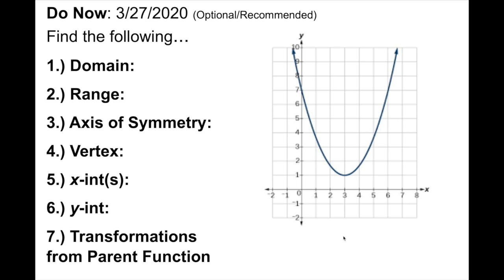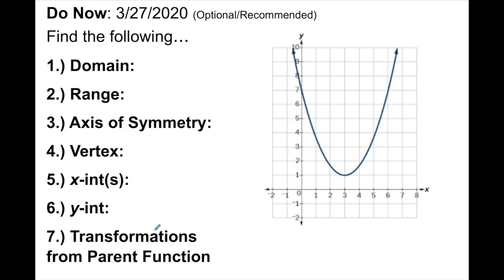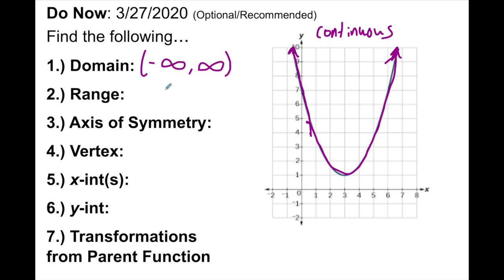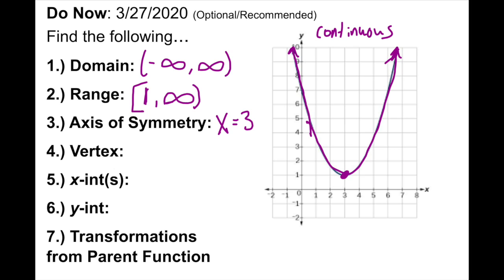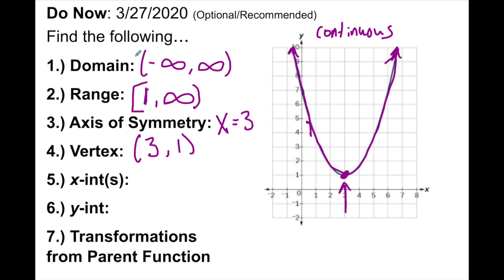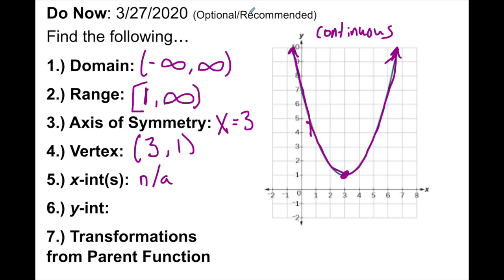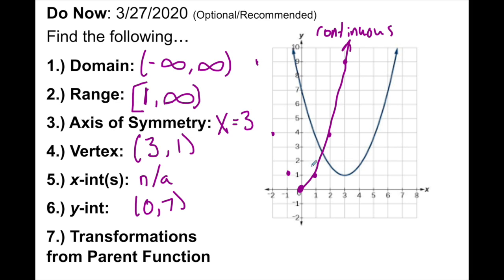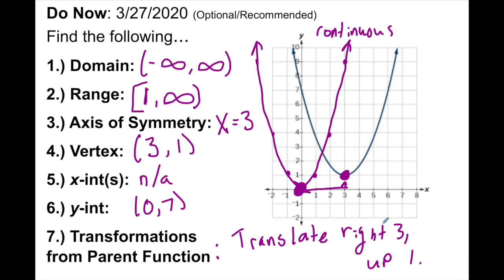Course I CP Do Now 3/27/2020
Hey folks! This is an optional but HIGHLY recommended Do Now for Course I CP. In this Do Now, I provide another example of quadratic analysis to continue the great work we have done this week. I HIGHLY recommend you check out the Google Hangouts video from yesterday for another look at analysis if you have not yet done so. Good luck, keep up the great work, don't forget to love math, and remember...you can do it! :)